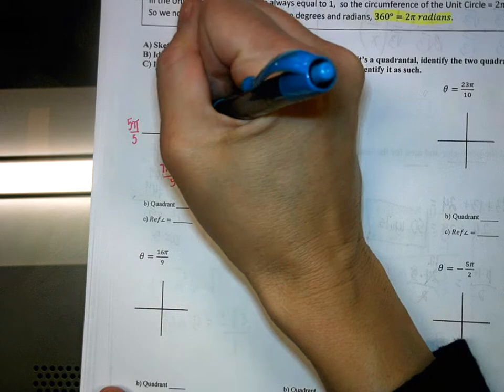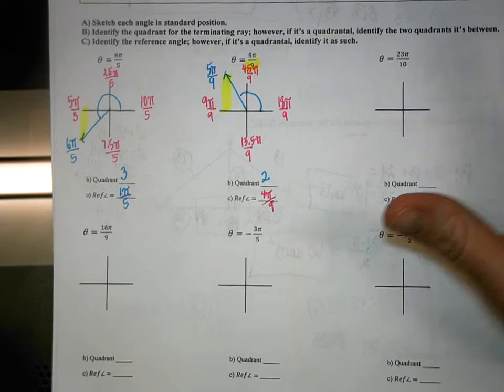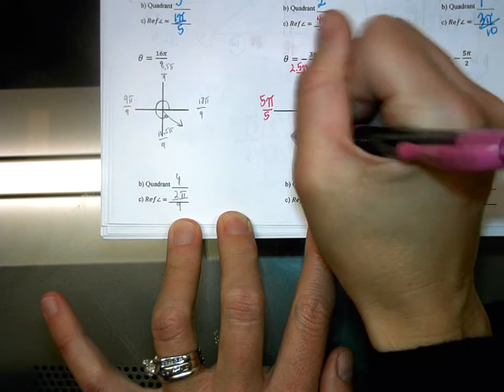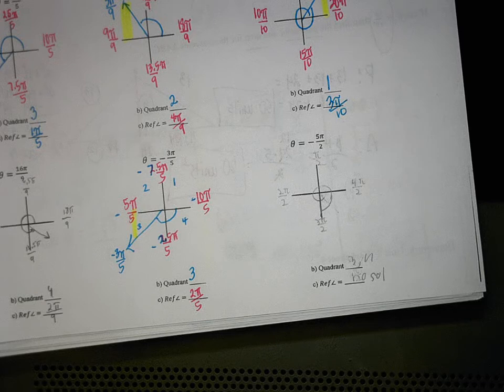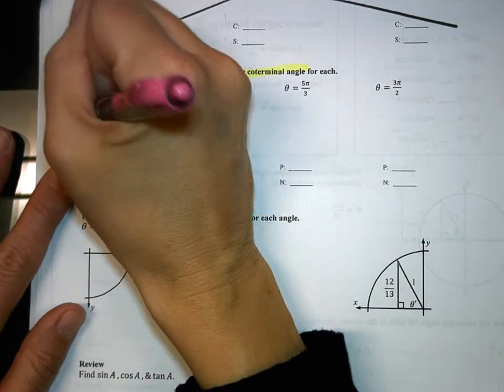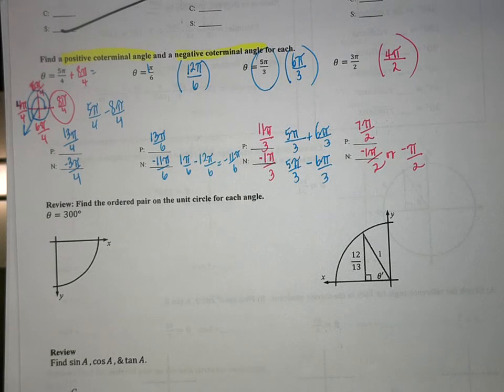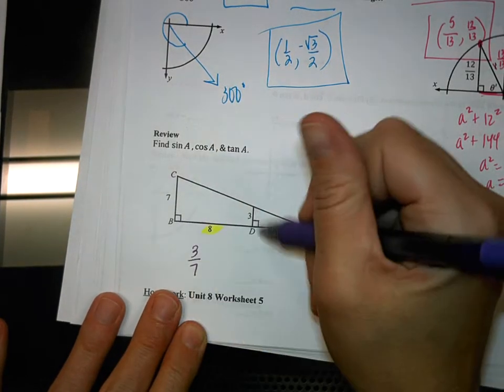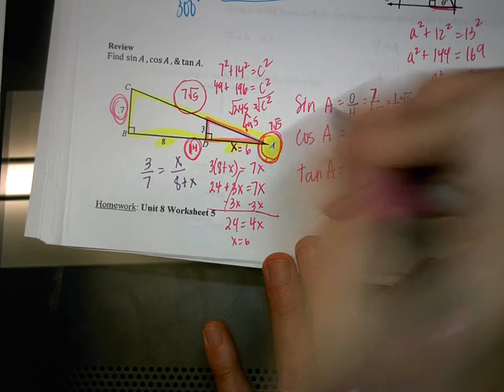Math 3 Notes Unit 8.5 Introduction to Radians